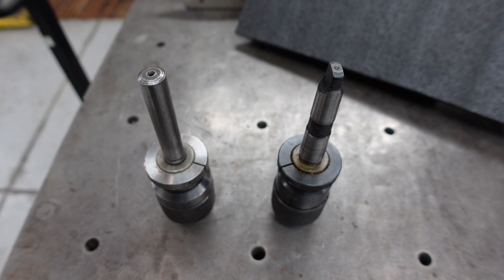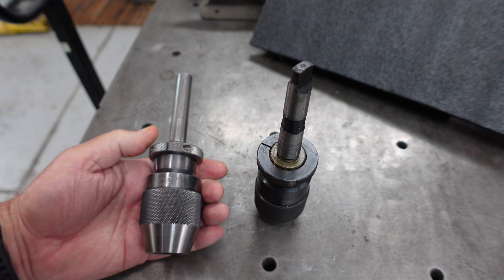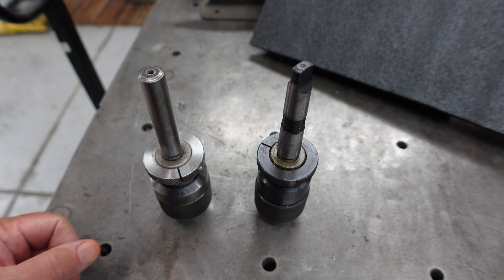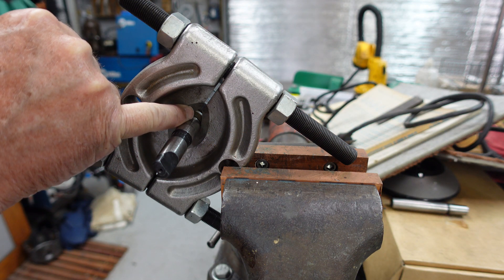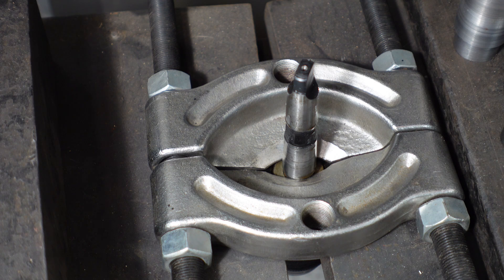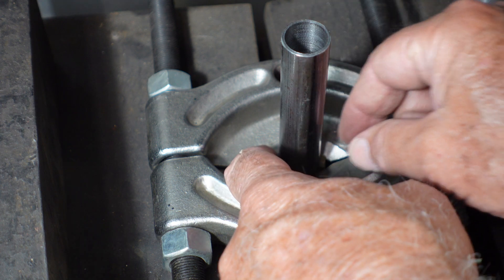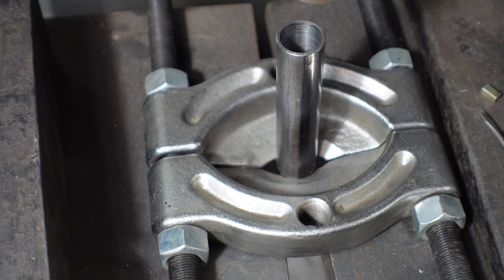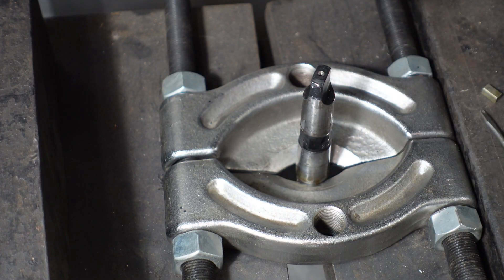Removing a Jacobs 33 arbor without wedges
This video is how I removed two Jacobs 33 arbors from two different chucks, the standard wedges do not work with the Jacobs 33...

I hope you find this video informative and helpful